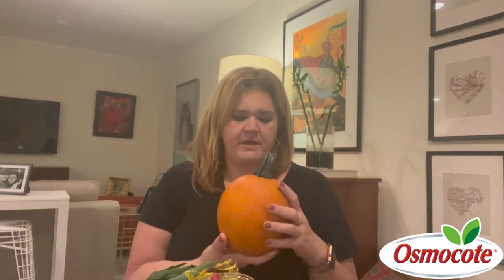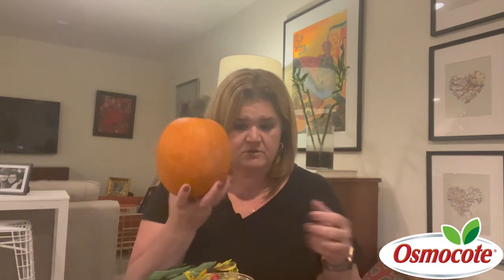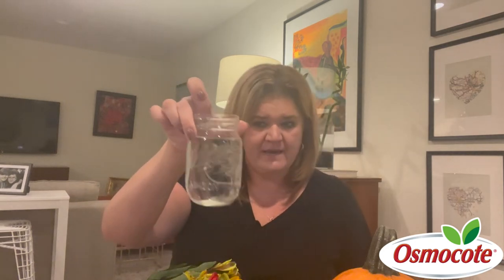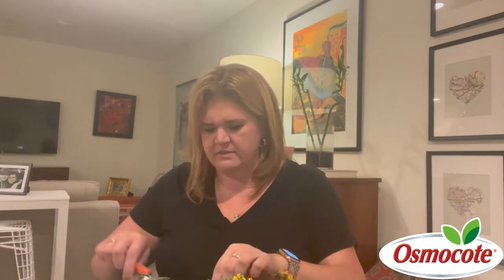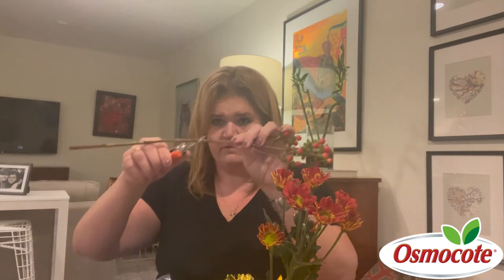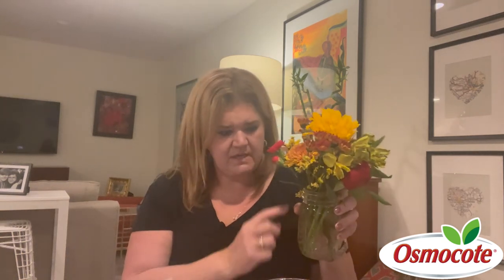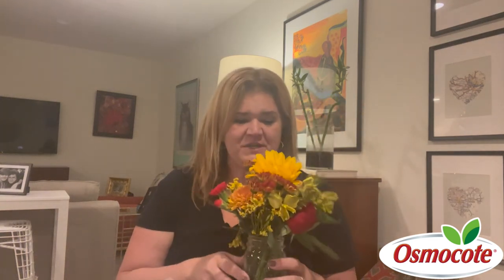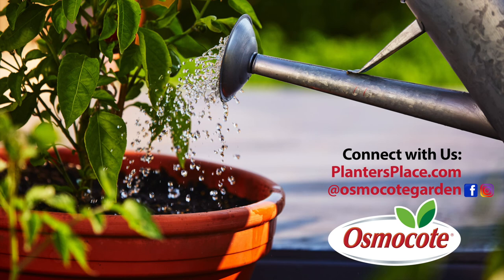3 Easy Fall Containers for Flowers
Whether you have flowers cut from your garden or bought from the store, Elizabeth Morse has three fall container ideas for you that are sure to make those flowers a centerpiece in your home.

Running Time: 4:17